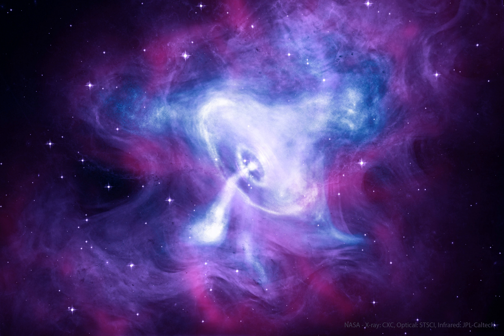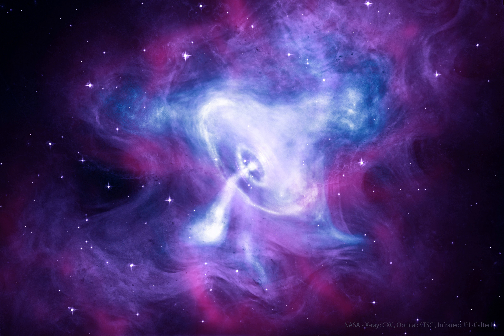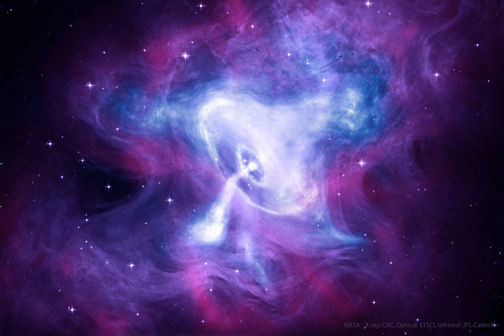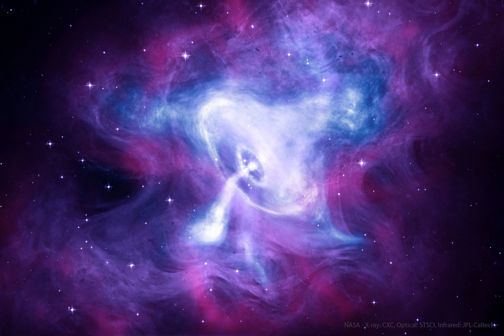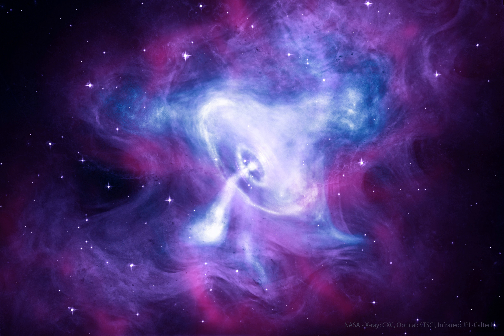The Spinning Pulsar of the Crab Nebula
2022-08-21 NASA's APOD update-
At the core of the Crab Nebula lies a city-sized, magnetized neutron star spinning 30 times a second. Known as the Crab Pulsar, it is the bright spot in the center of the gaseous swirl at the nebula's core. About twelve light-years across, the spectacular picture frames the glowing gas, cavities and swirling filaments near the Crab Nebula's center.  The featured picture combines visible light from the Hubble Space Telescope in purple, X-ray light from the Chandra X-ray Observatory in blue, and infrared light from the Spitzer Space Telescope in red.  Like a cosmic dynamo the Crab pulsar powers the emission from the nebula, driving a shock wave through surrounding material and accelerating the spiraling electrons. With more mass than the Sun and the density of an atomic nucleus,the spinning pulsar is the collapsed core of a massive star that exploded. The outer parts of the Crab Nebula are the expanding remnants of the star's component gasses. The supernova explosion was witnessed on planet Earth in the year 1054.   Explore Your Universe: Random APOD Generator